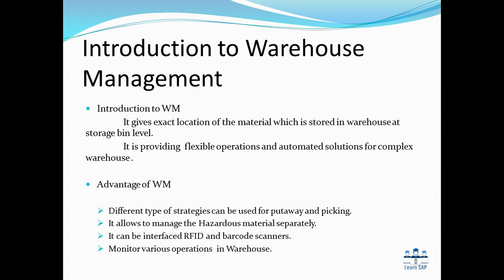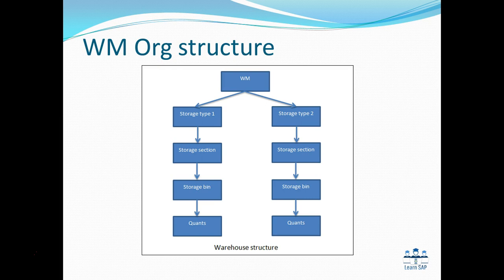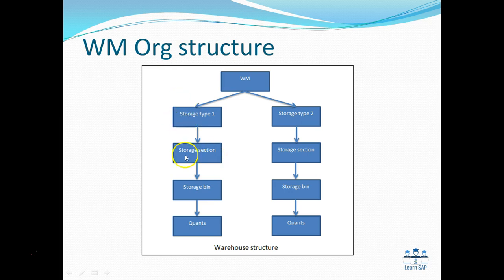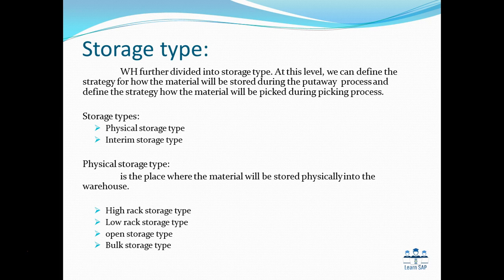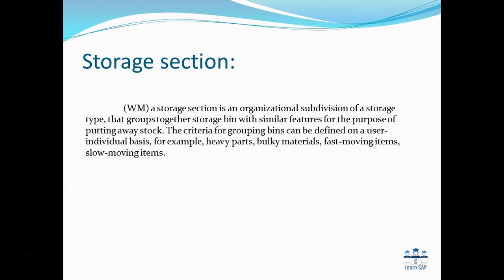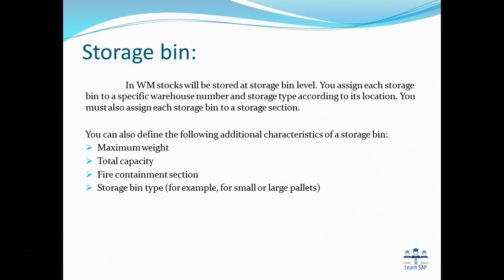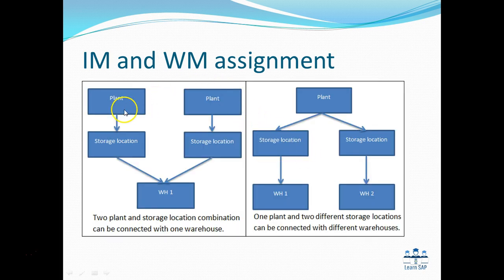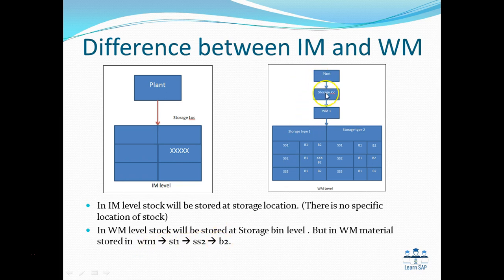Overview and basics of SAP Warehouse Management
This video will help to understand the basics of SAP Warehouse Management.